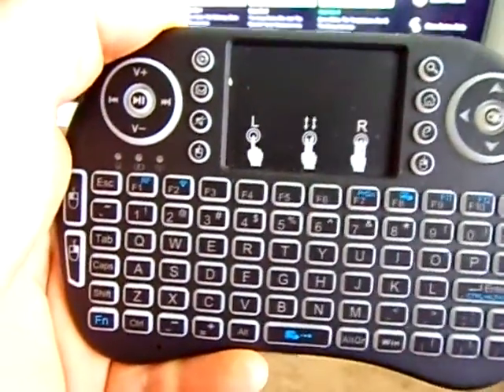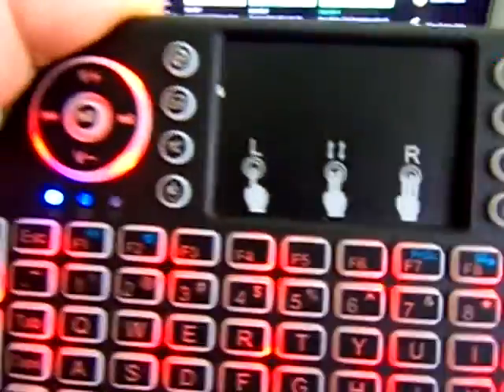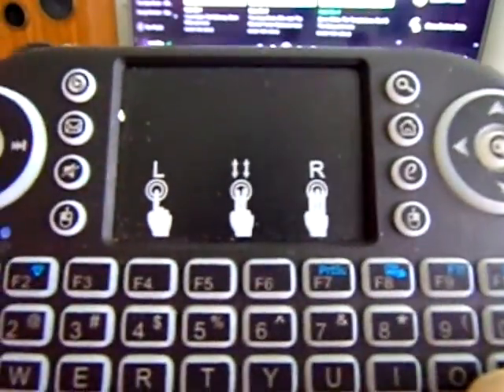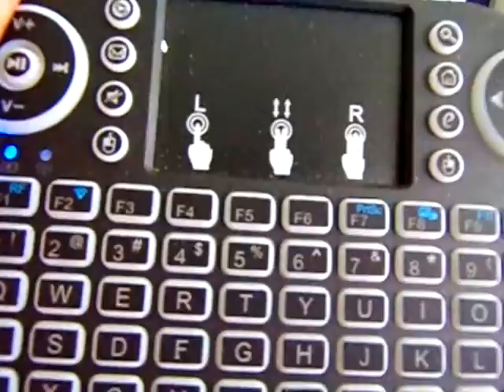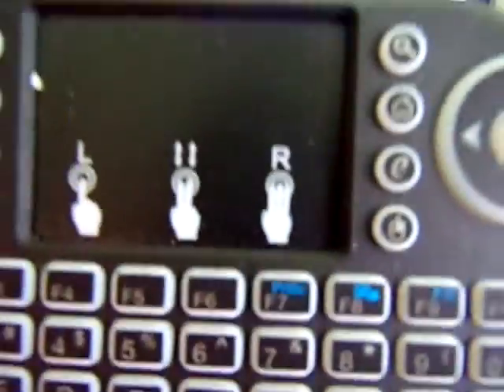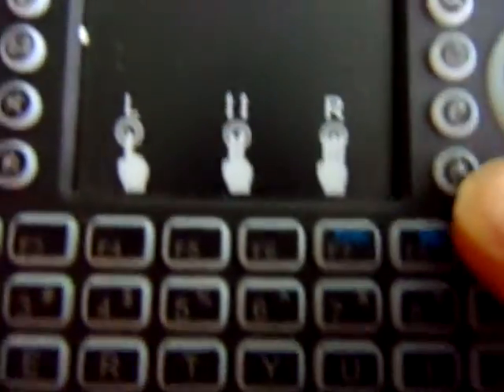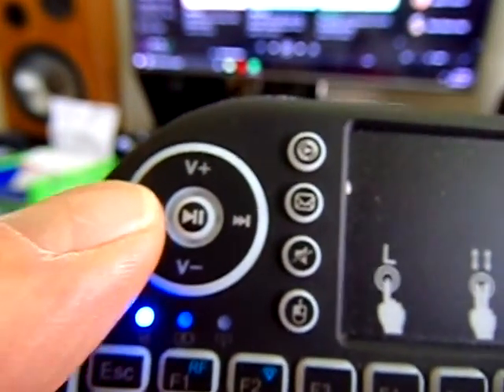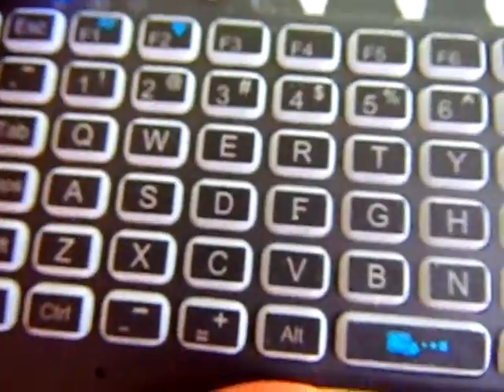FUCTIONS ON THE MINI WIRELESS KEYYBOARD